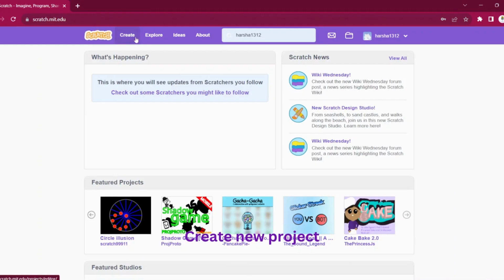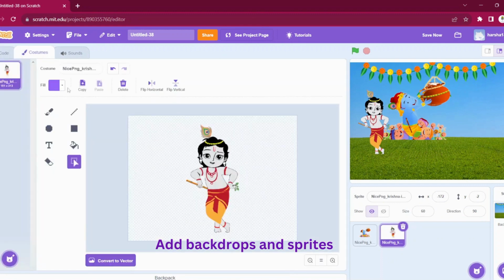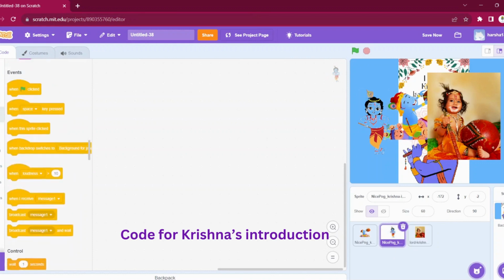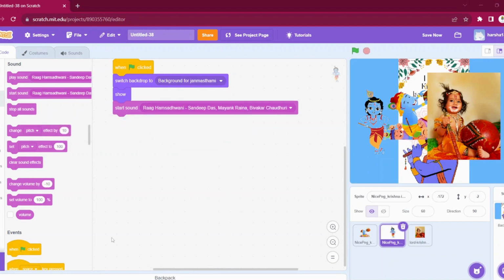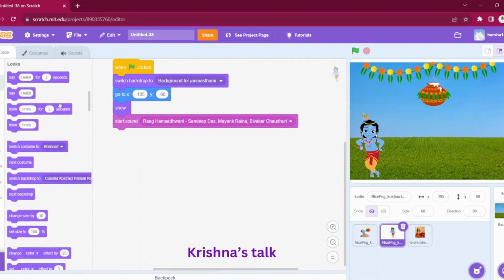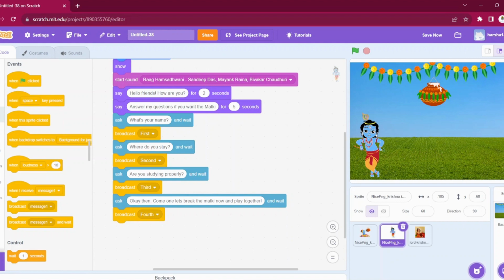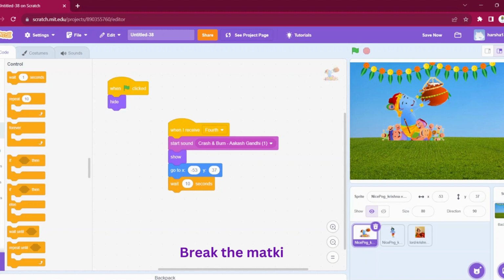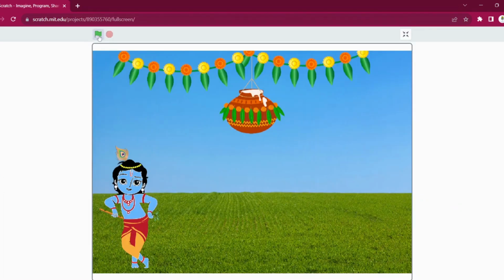Krishna's Quiz Quest: Janmashtami Game for Kids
🌟 Join us in a joyful Janmashtami adventure with our beloved friend, Lord Krishna! 🪅 In this fun-filled game, we answer Krishna's questions to help him reach the "matki" and celebrate Janmashtami together.

🎉 Experience the excitement as we journey through questions, break the "matki," and step into a festive world full of joy and music. It's a perfect blend of learning and celebration for kids!